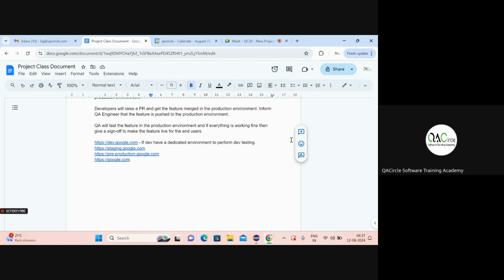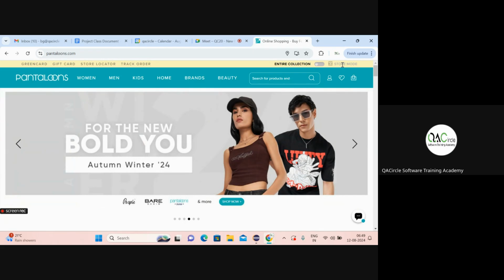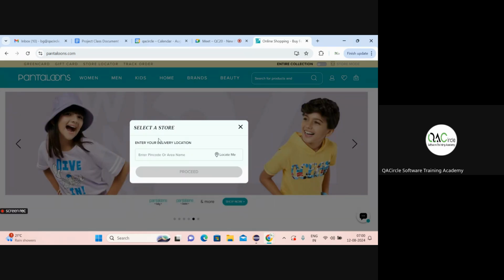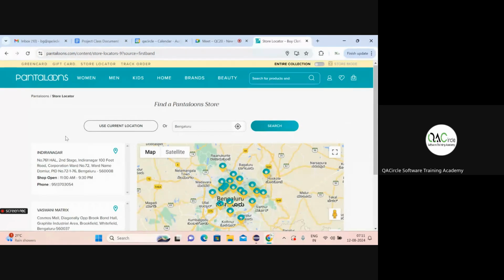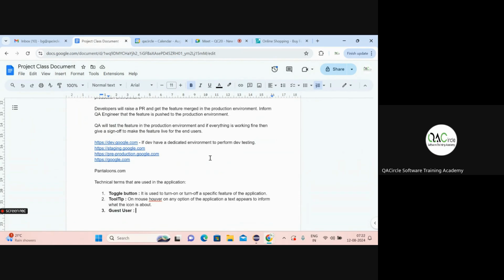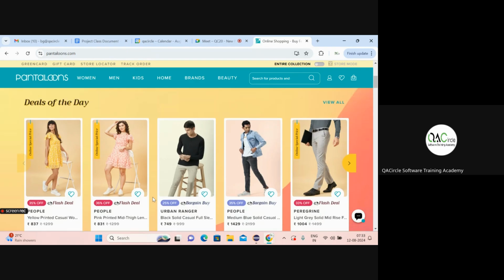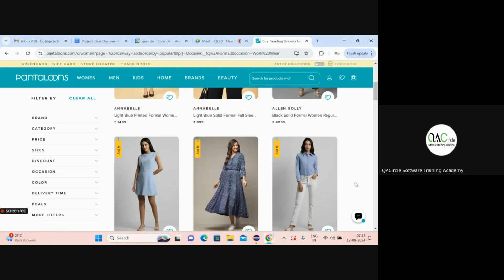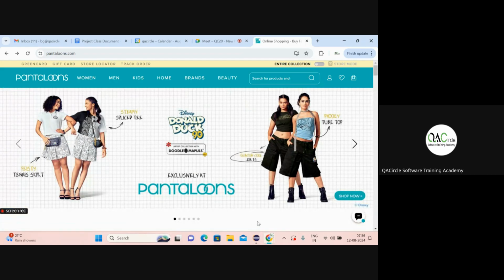Live Project Session Day-6.0